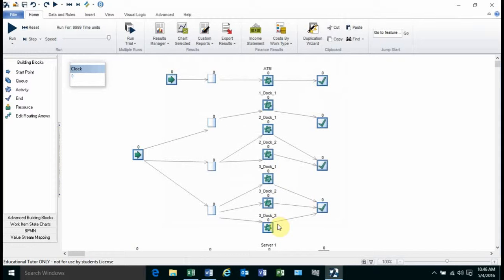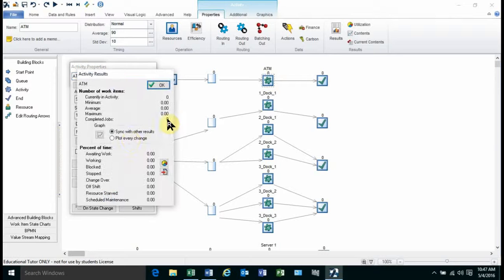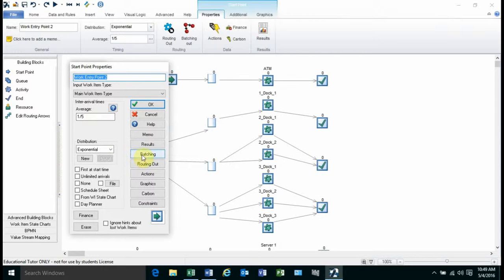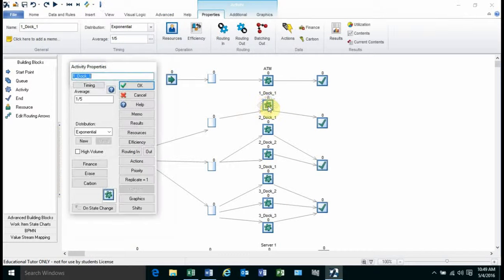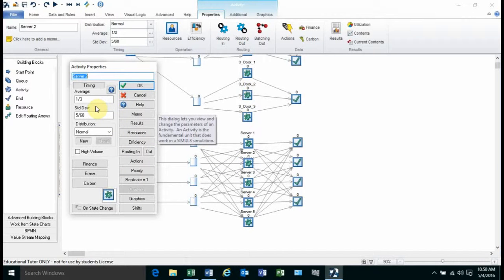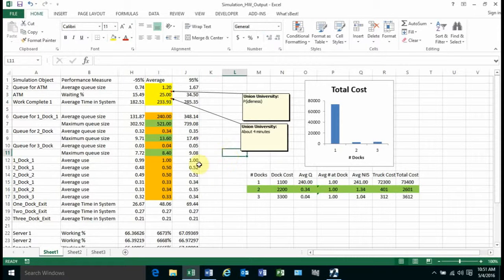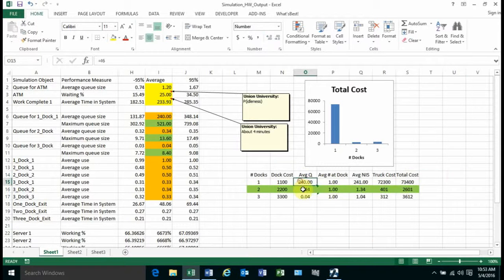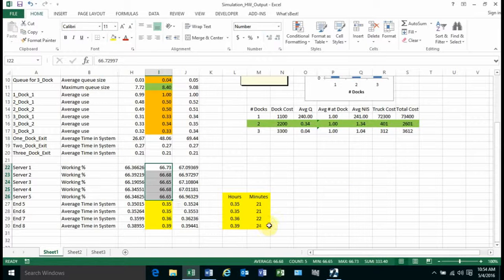MBA 653 Simul8 HW Solutions